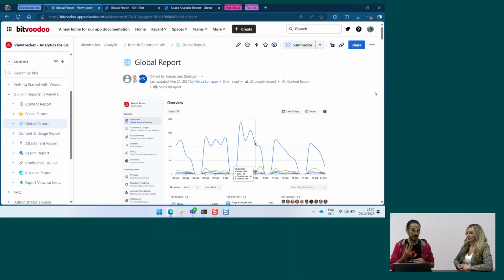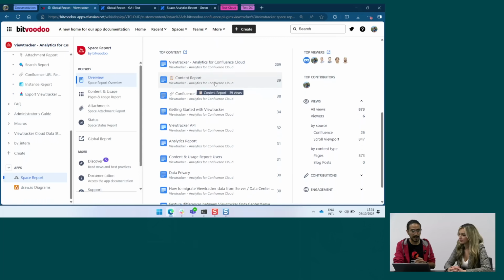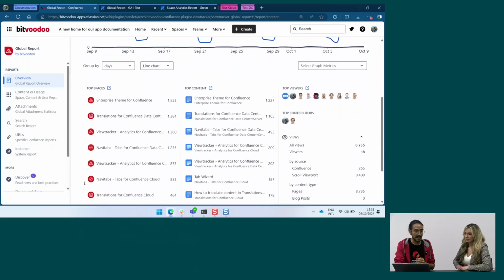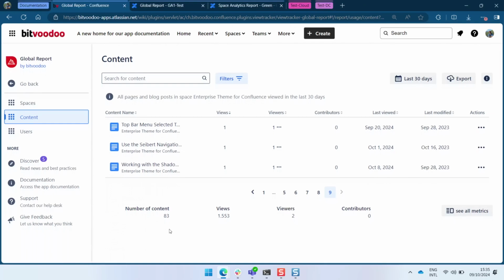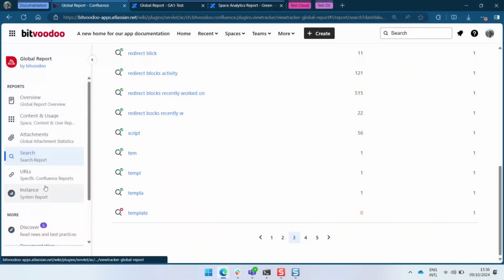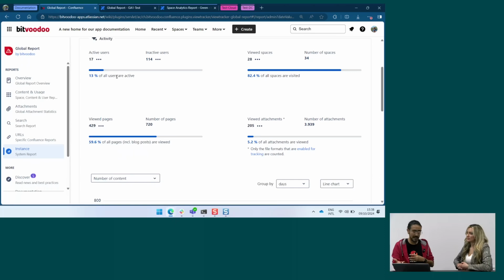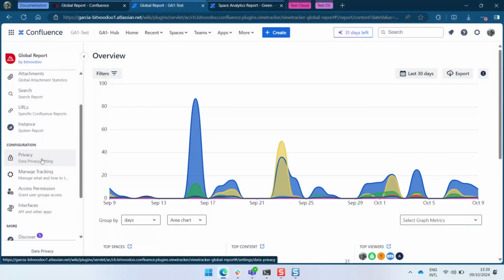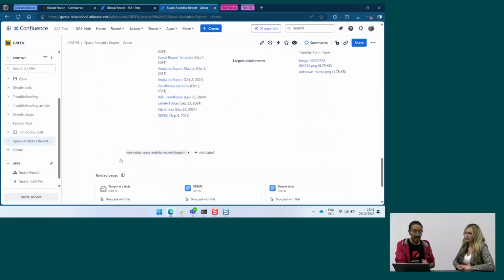Drill down on Confluence page and space metrics with Viewtracker by bitvooodoo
Rodrigo Garcia Zintzun from bitvooodoo shares a demo of Viewtracker - Analytics for Confluence:

1:04 Content report
2:03 Space admins report
3:40 Confluence admin reports
4:51 Content and usage report
5:50 Tools for system admins
8:58 Data center - measuring attachments
10:24 Extended privacy mode